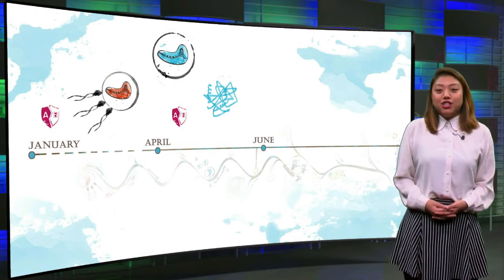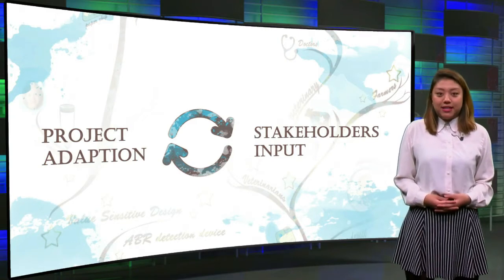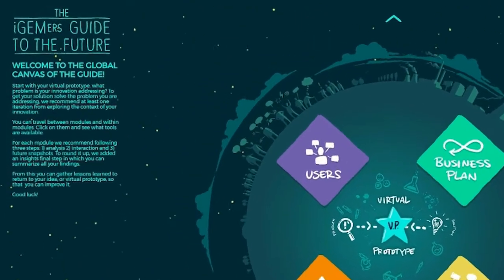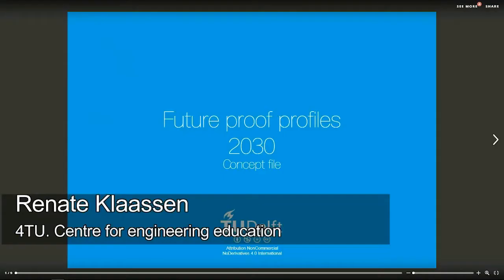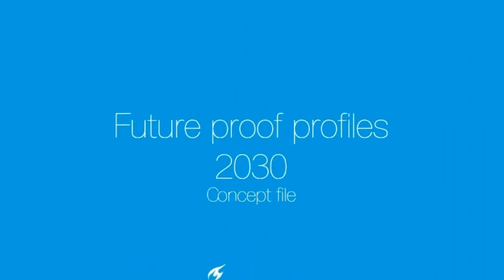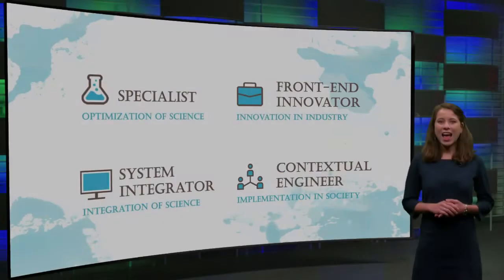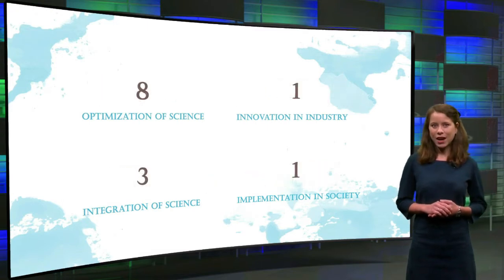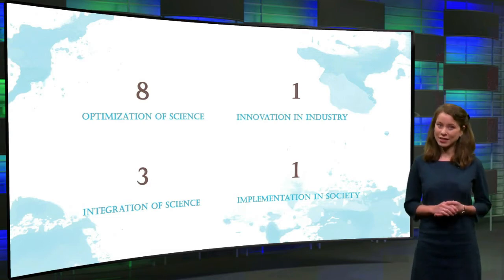Video 3: The key to a relevant and responsible design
We started the video project “How can engineers include relevance and responsibility in their design?”, to illustrate our journey in making our project relevant and responsible. It will show the successes but also the challenges we experienced, so other engineering teams can learn from our process. In the first video, we illustrate why relevance and responsibility are the two main aspects of a successful synthetic biology project. In the second video, we aim to show the importance of stakeholder interaction and visualise how stakeholder interactions shaped our project. In the last video, we acknowledge that public engagement and stakeholder interaction were not smooth processes and we tried to identify what made it challenging.

Looking back, integrated human practices was not a priority; our decisions about the project in the early stages were not based on safety or societal acceptance but more focused on doing good science and developing a cool project.

A lot of tools to do integrated human practices are available, but why are they not used by today's engineers? Can iGEM teams be motivated to do proper stakeholder and public interaction and validation considering relevance and responsibility?